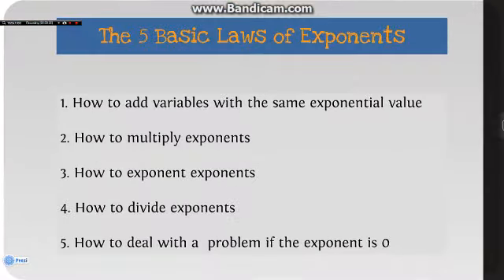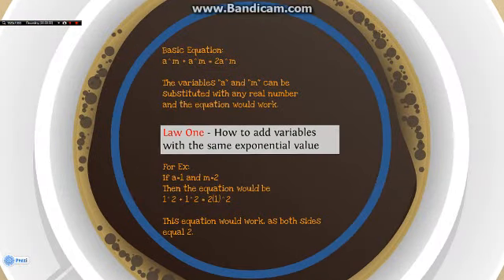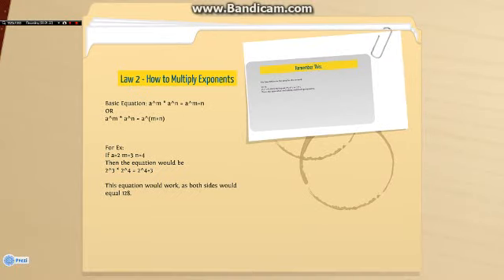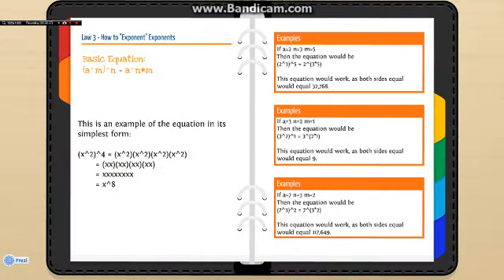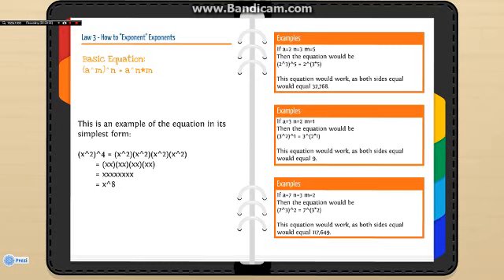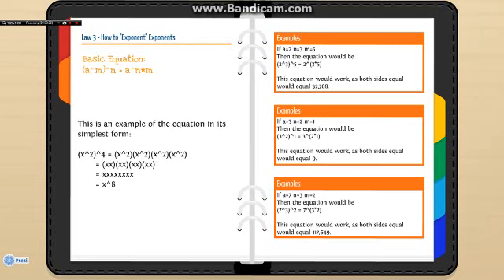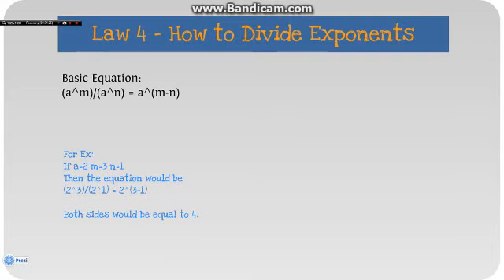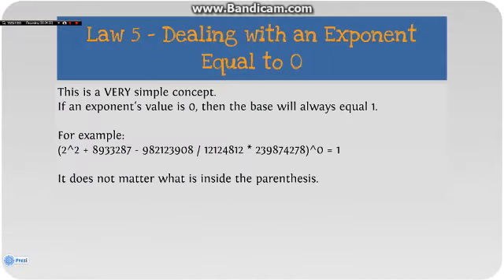Algebra II 4.1a/4.1b Laws of Exponents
This took me 7 takes, sorry if I sound exhausted.